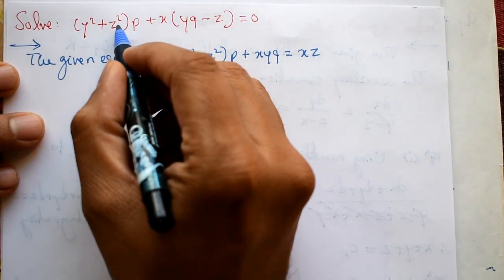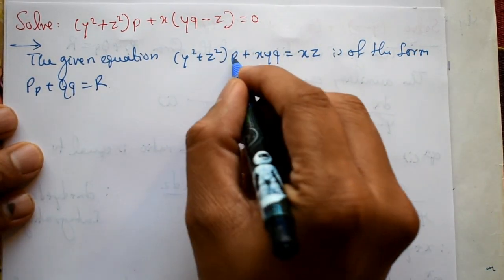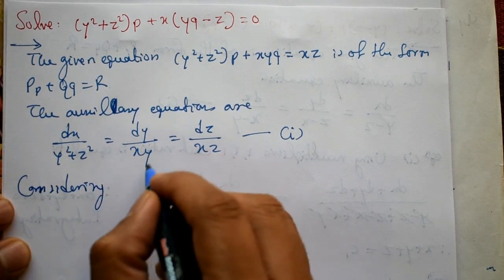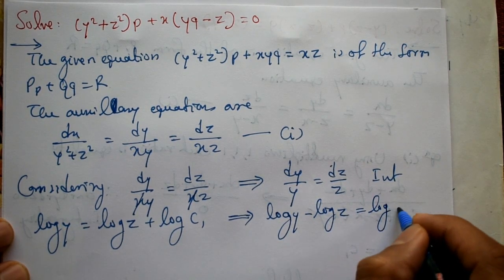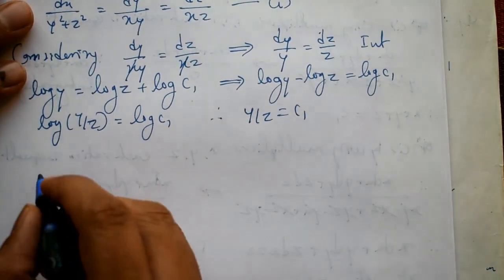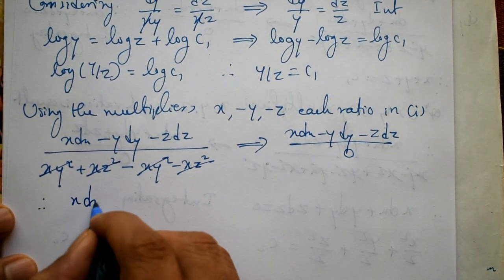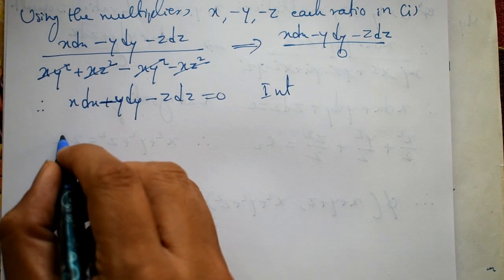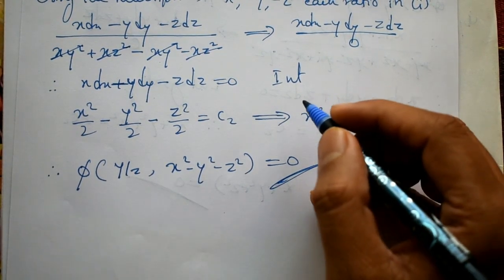Using simple steps solution of Lagrange's PDE simple example 4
In this video explaining Lagrange's partial differential equation general solution. This very simple and method is very easy. Using simple integration formula. Quantum Mechanics: Lagrange's equations are used to derive the Schrödinger equation which is the fundamental equation that describes the behavior of quantum systems.